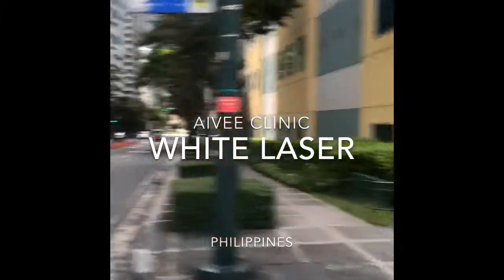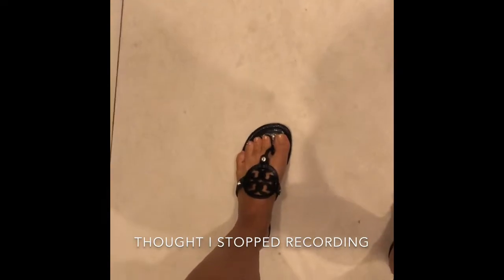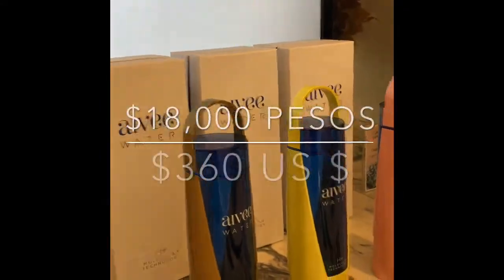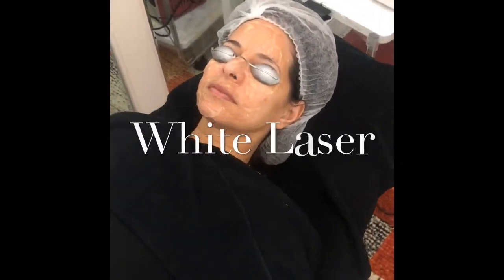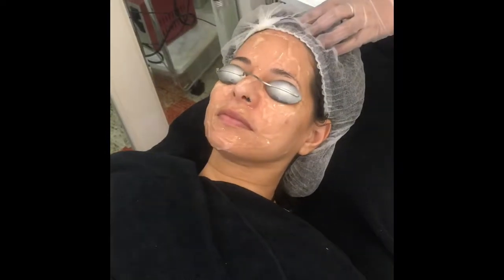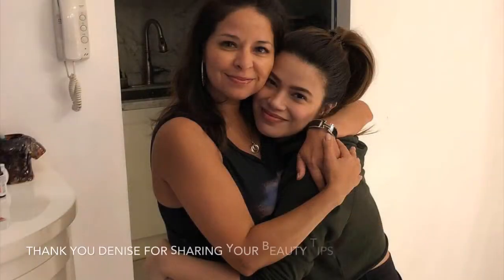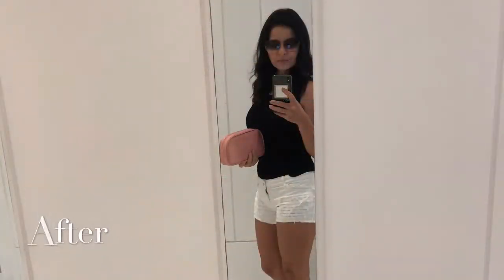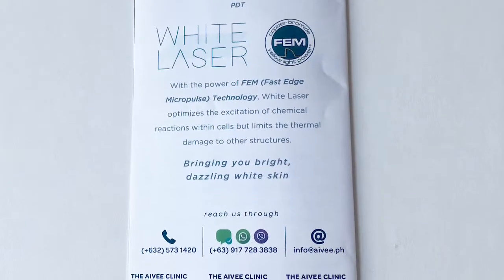Dark spots and Melasma| White Laser Treatment | FEM Fast Edge Micropulse Tech | ChristineGonzales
Denise Laurel took me to the Aivee Clinic and shared her beauty secrets with me. I’m a huge fan of skincare treatments and wanted only the best of the best laser treatments while visiting the Philippines. I had the White Laser Treatment which was recommended by Denise. Thank you so much for setting up the appointment and assisting in this video you’re the best!  Until next time

Christine